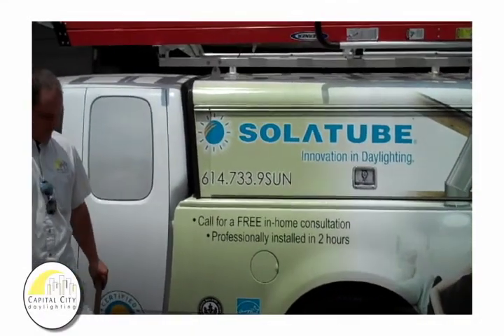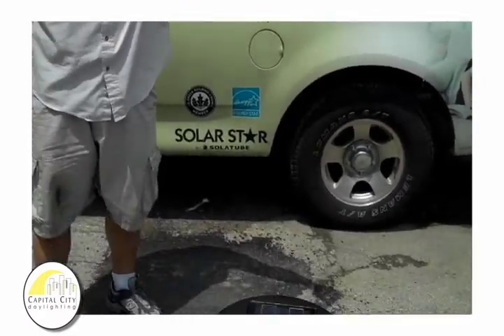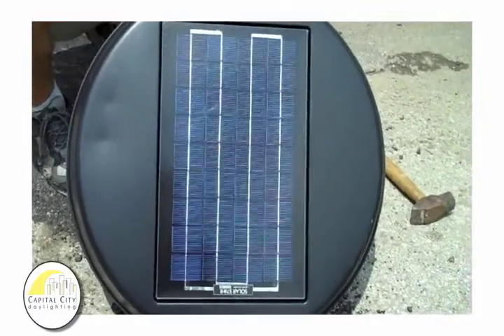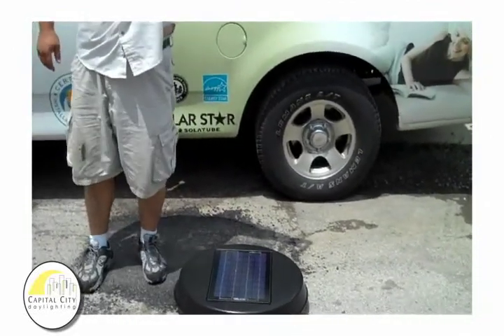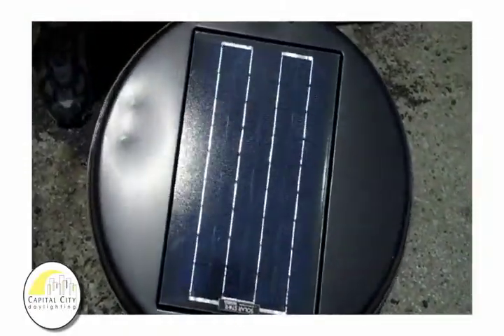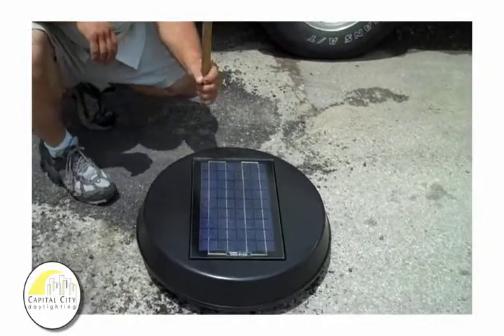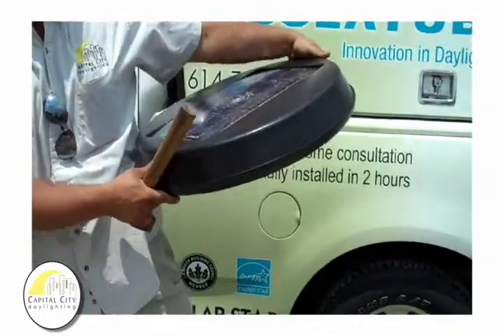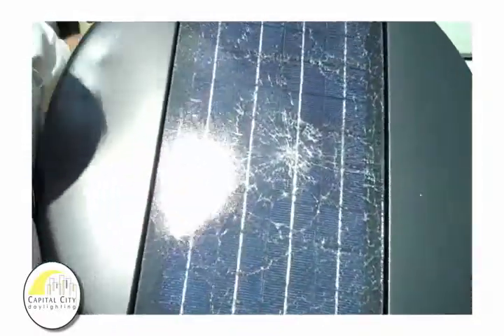Capital City Daylighting - Solar Star Attic Fan Damage Demo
Are you interested in adding solar attic fans to your home? This video provides a demonstration of the durability of Solar Star Attic Fans. These fans are available from Capital City Daylighting in Columbus, Ohio.